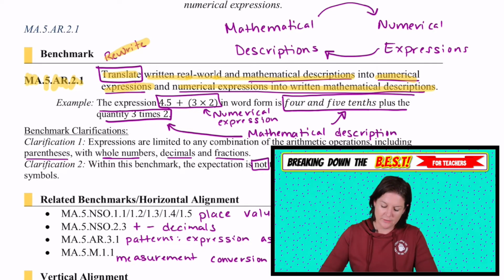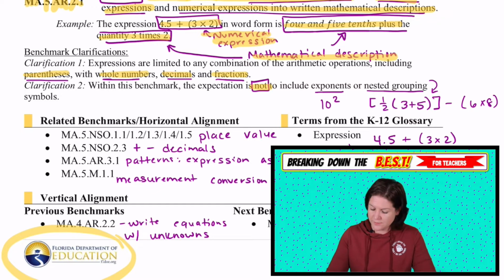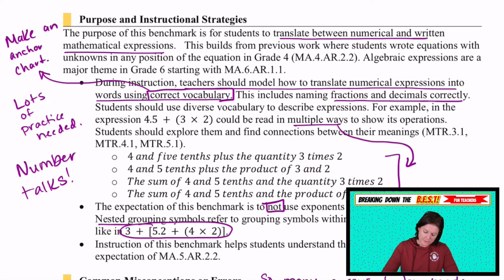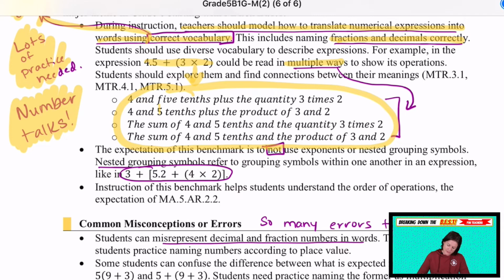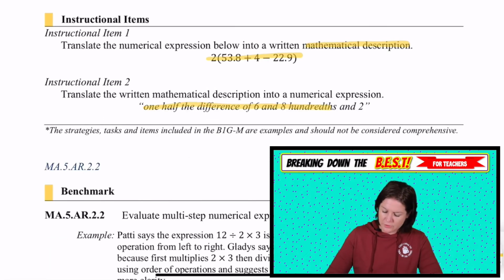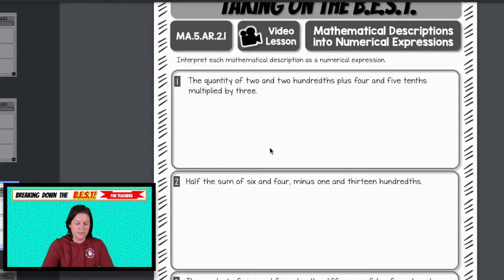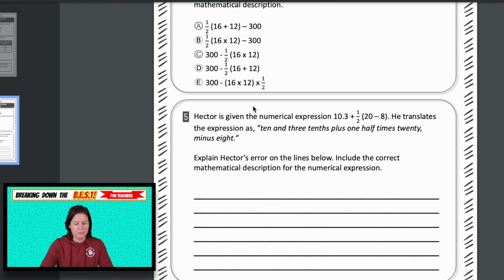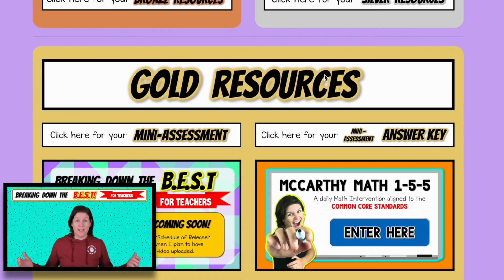MA.5.AR.2.1 - Breaking Down the B.E.S.T Standards for Math [FOR TEACHERS]